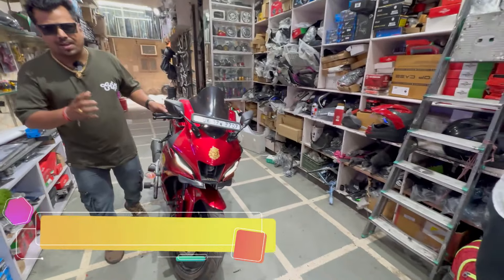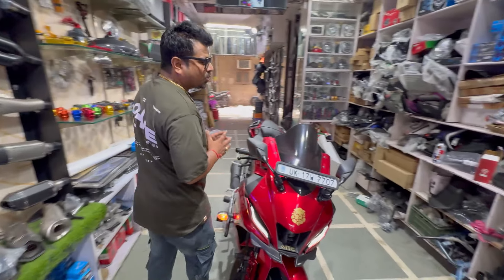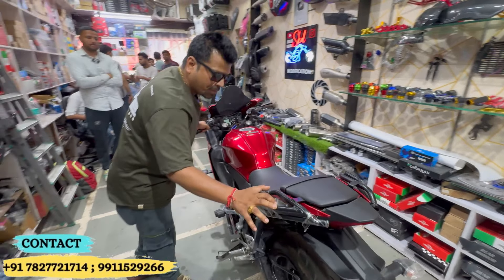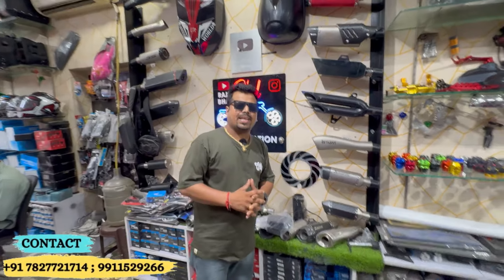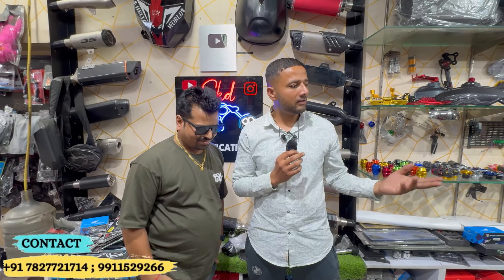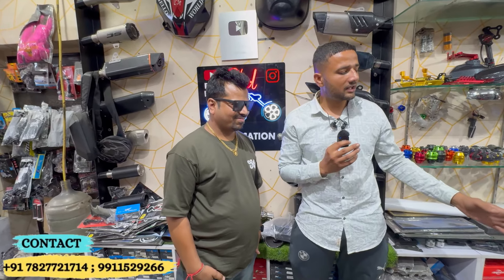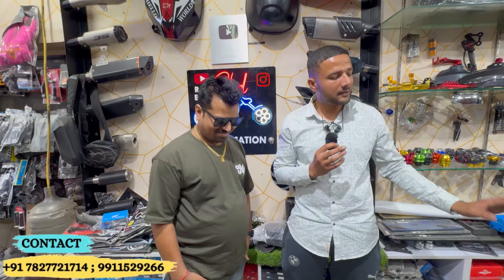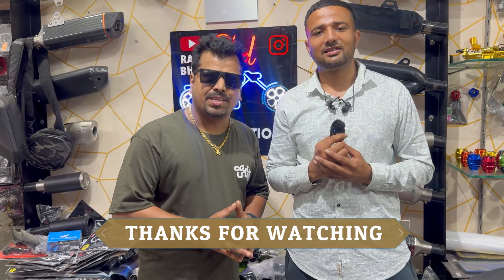YAMAHA R15 V4 Red Beauty Safety Modification | Crash Guard | Visor | SKD Originals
🛵 RAJU BHAI SKD - Your Destination for Authentic Bike Modifications! 🏍️

Raju Bhai
1686, Arya Samaj Road, Karol Bagh, New Delhi-110005

🔍 Beware of Counterfeits! Only trust the genuine RAJU BHAI SKD shop, where you'll find our full name proudly displayed. If it doesn't say "SKD Bike Modifications" it's not us! Look out for RAJU BHAI SKD Bike Modifications —🔖🏆, your assurance of quality and authenticity.

👨‍🔧 Meet Your Host: RAJU BHAI SKD - Your trusted companion for all things bikes and scooters. At SKD Bike Modifications, we bring you daily videos showcasing the latest in bike modifications, accessories, and thrilling vlogs.

🚀 What We Offer:

Accessories
Engaging Vlogs

RAJU BHAI SKD
And More!

bike modification
karol bagh skd
bike modification
modification
bullet modification
SKD Originals
crazy modification
bike modification challan
bobber modification
pulsar modification